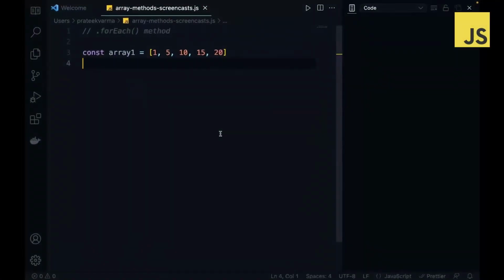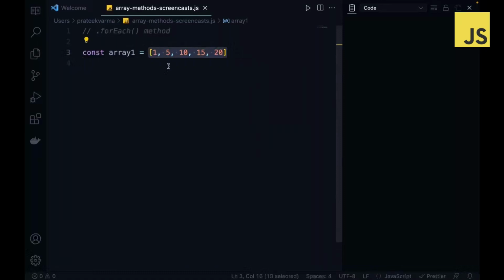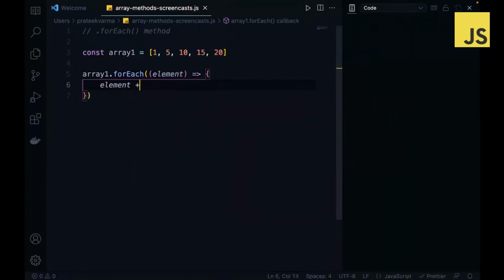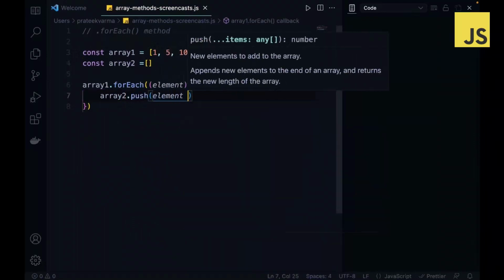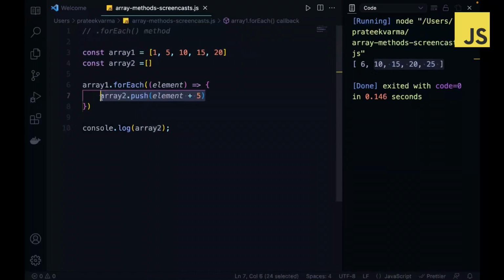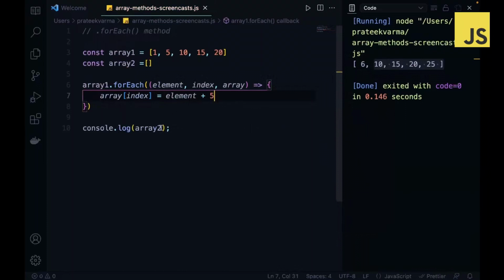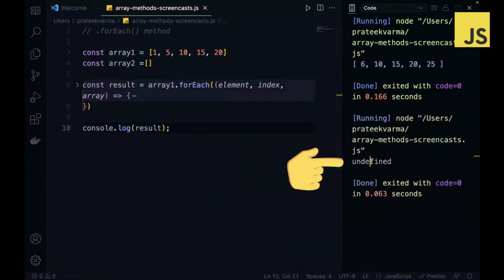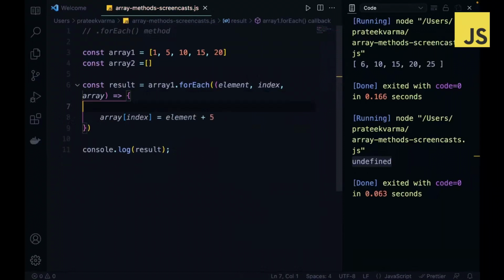forEach Array Method in JavaScript | Episode 14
Learn about the "forEach()" method. This is episode 14 in this JavaScript Array method series.